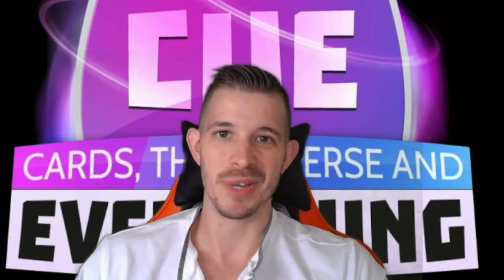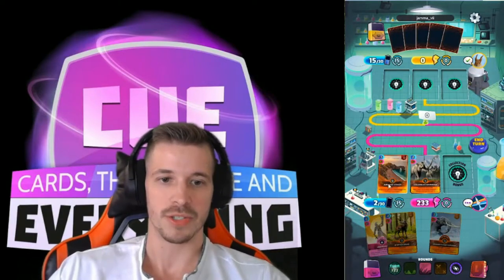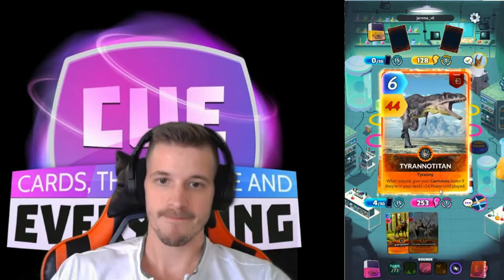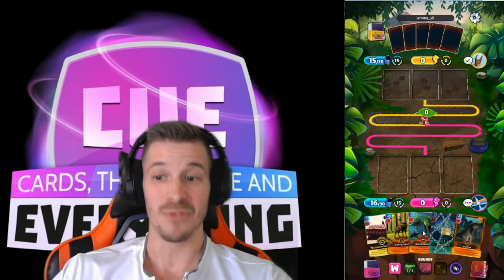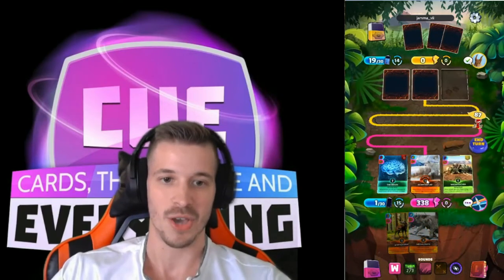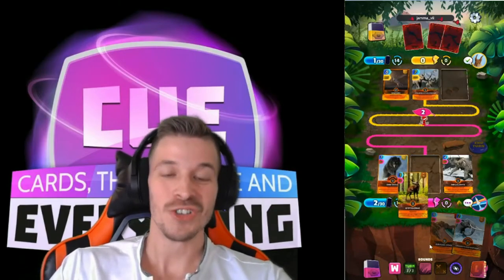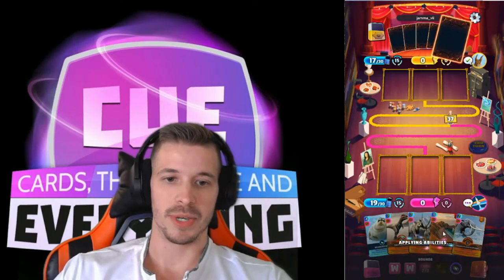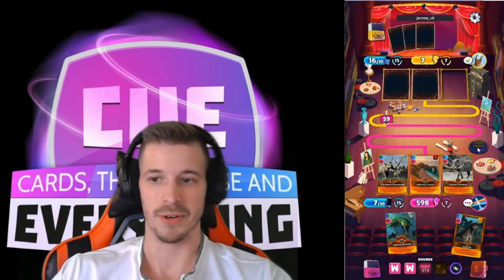CUE Cards TCG - Deck Tech of the Week - Ice Age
A quick overview of the play style of Ice Age!